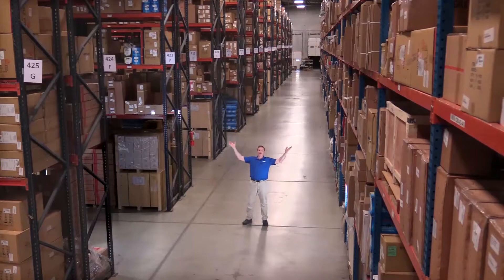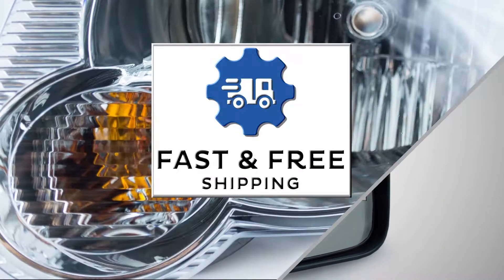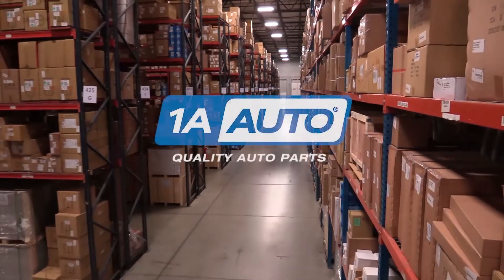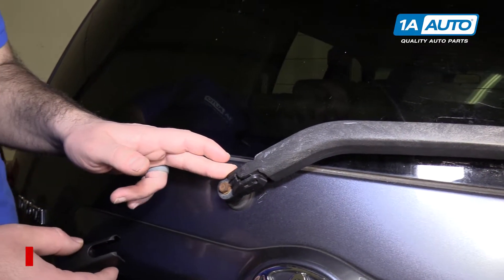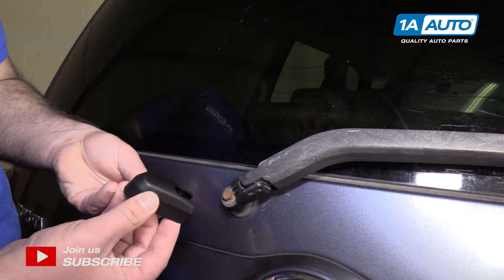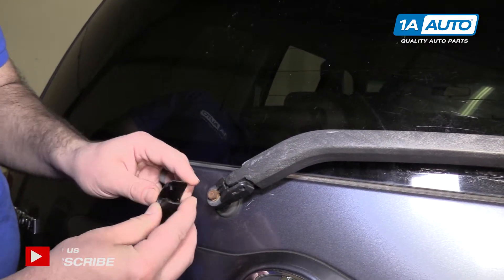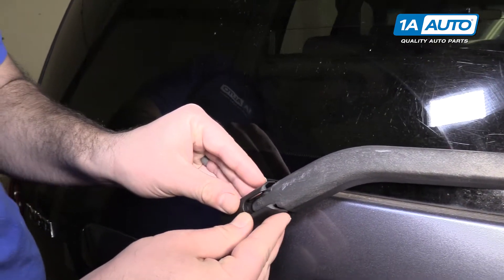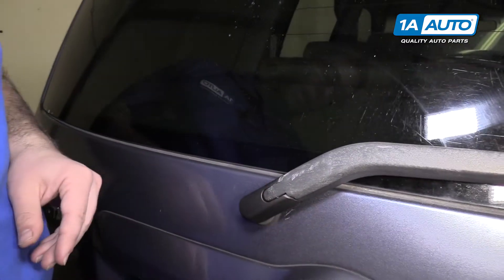How to Replace Rear Wiper Cap 00-07 Toyota Highlander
1A Auto shows you how to repair, install, fix, change or replace a broken, or missing rear wiper cap. This video is applicable to the 04 Toyota Highlander.